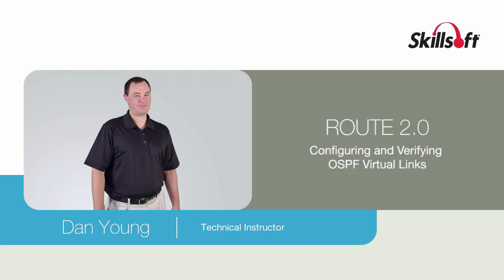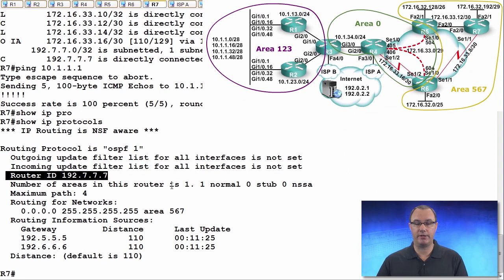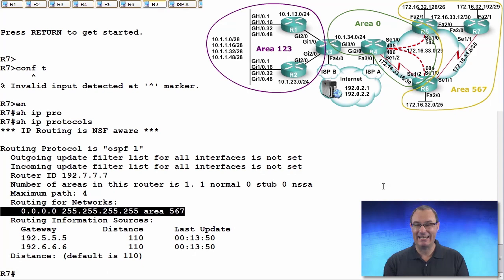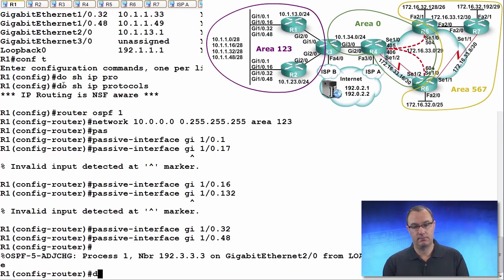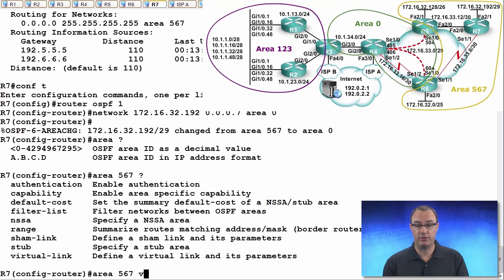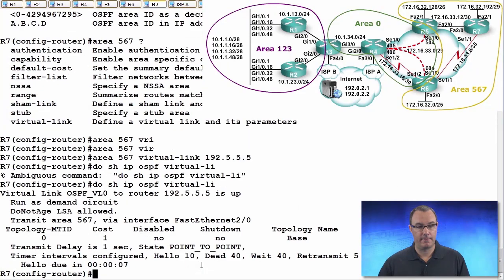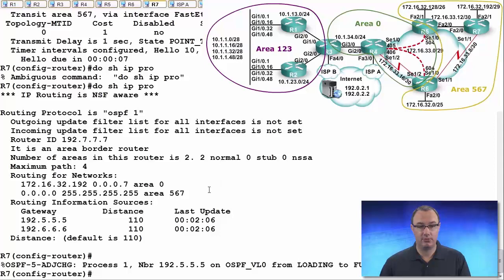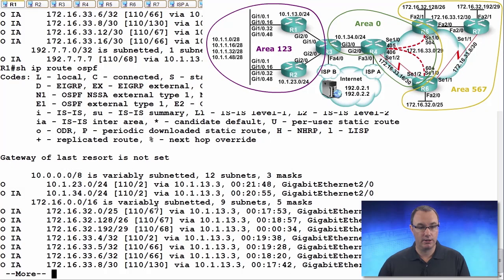31 ROUTE 2 0 Configuring and Verifying OSPF Virtual Links